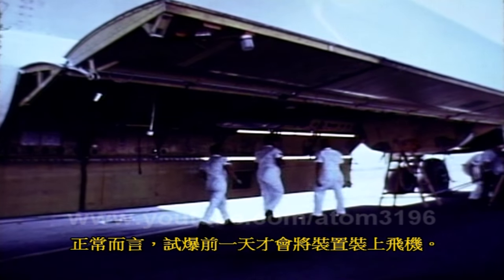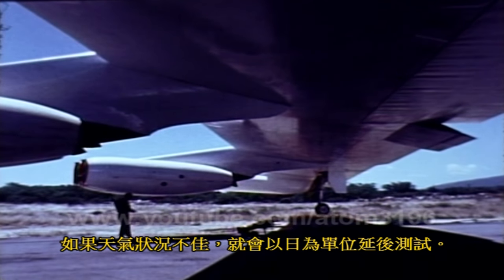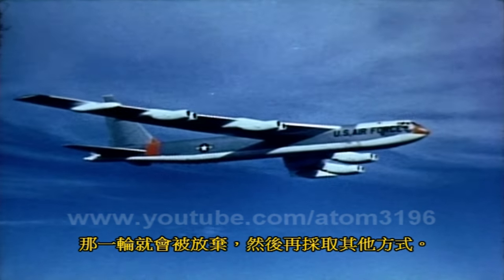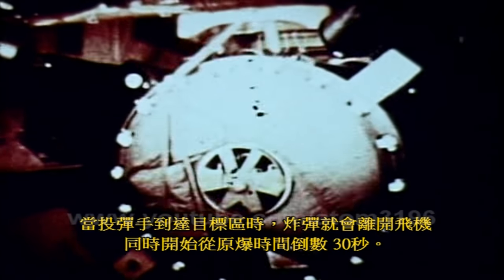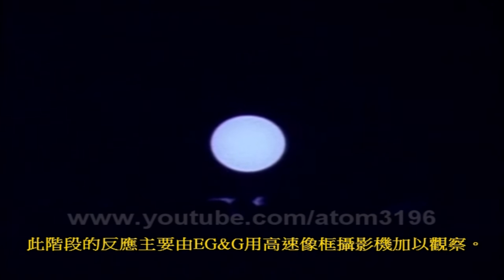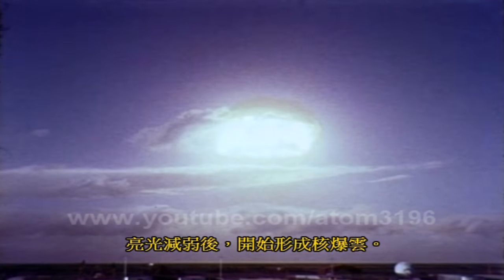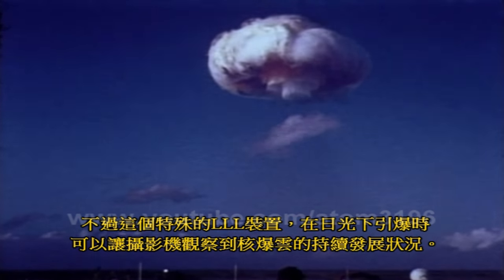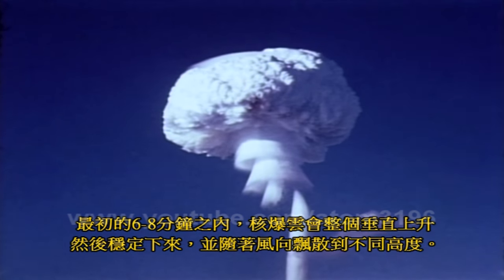An educational film relate to an hydrogen bomb exploded during Dominic 氫彈試爆 水素爆弾 1962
some information relate to an hydrogen bomb detonated during Operation Dominic